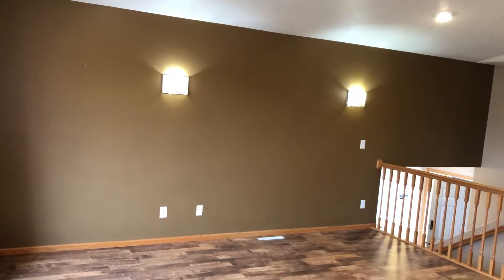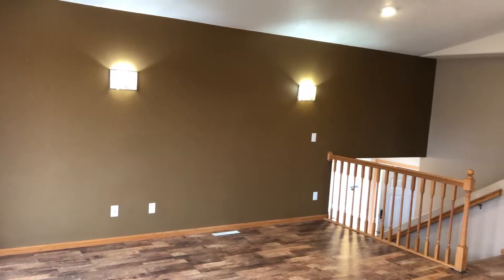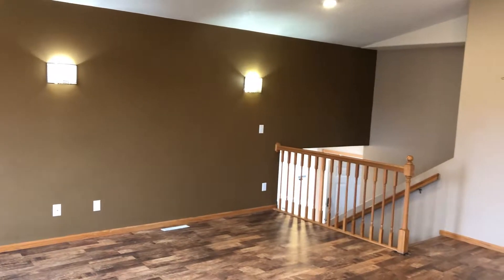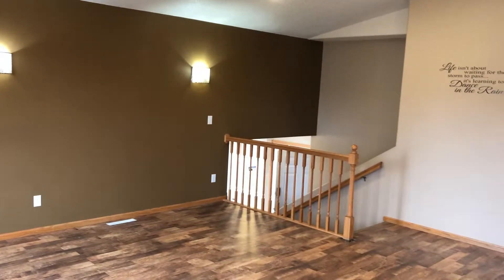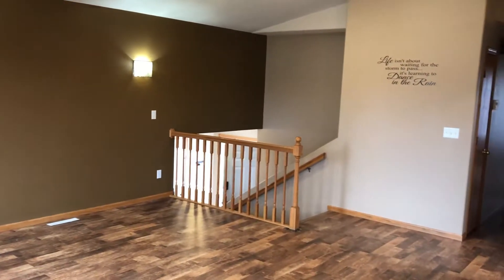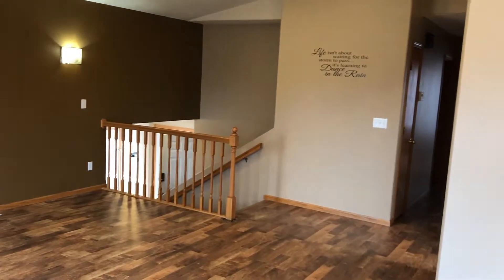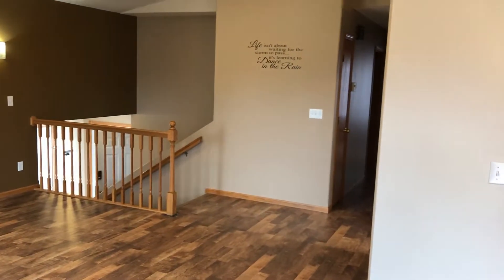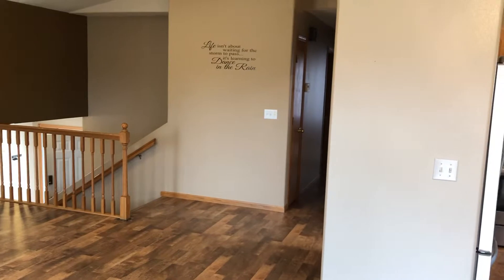Dakota Carol - see what this property has to offer!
New in the market - 8020 Burnt Creek Loop